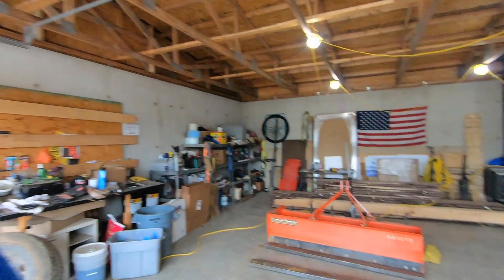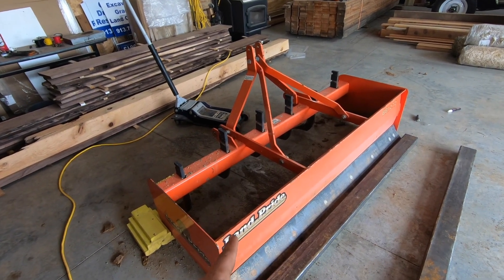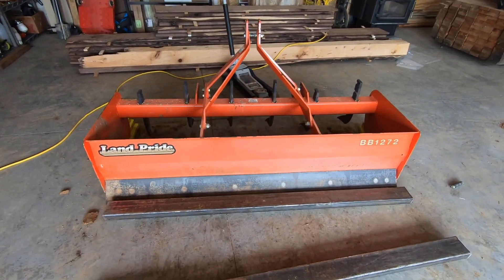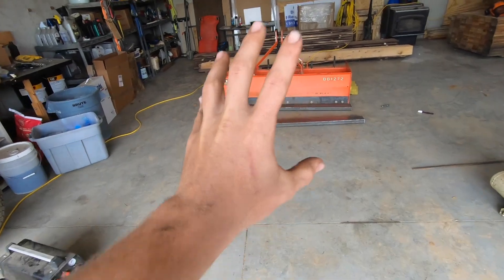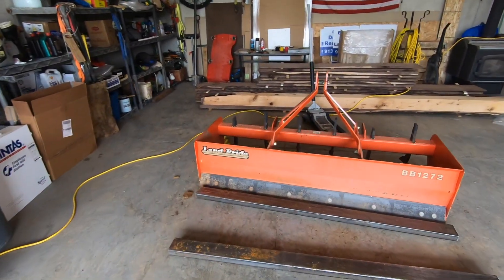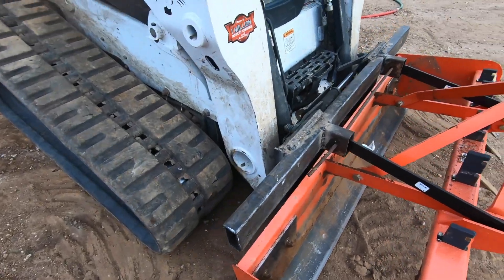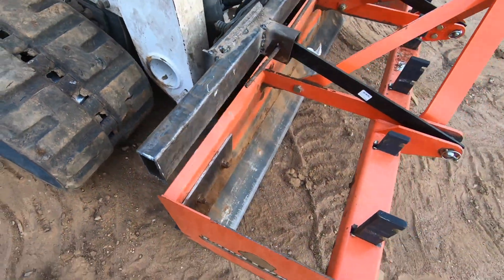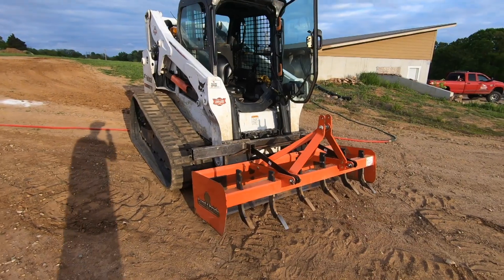Fabricating a Box Blade Attachment for the Bobcat T650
Todays video is a little difference because were making an attachment for the box blade. I love fabricating new thing and creating stuff from essentially nothing. We used a 1/2" steel plate to make the bob tac brackets, 2x4 square tubing to make the supports for the box blade and then a few other miscellaneous things. This setup will allow us to get an exact reading off the bottom of the blade with our laser grading system so we can be way more accurate when leveling structural pads. The bobcat t650 doesn't seem to have any rouble pushing it, we are having trouble finding traction though, but thats a project for another day.